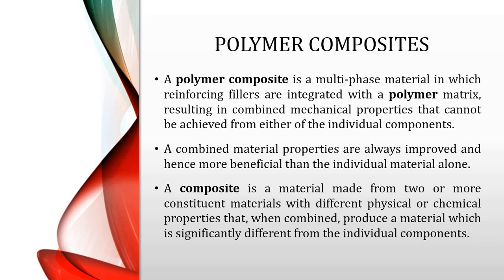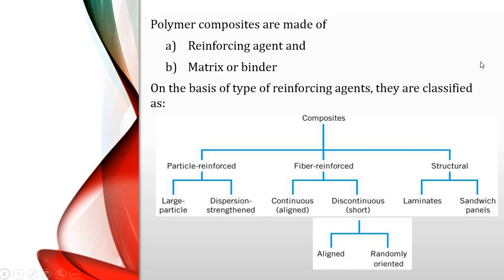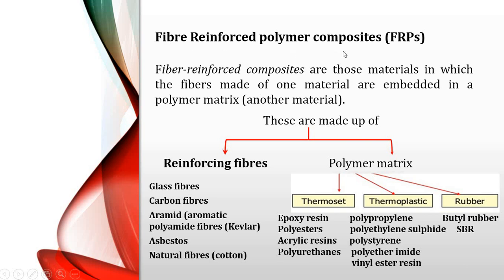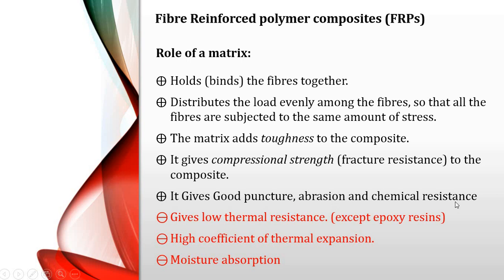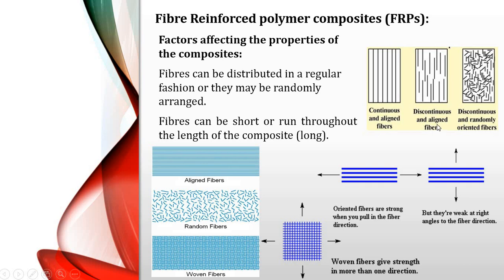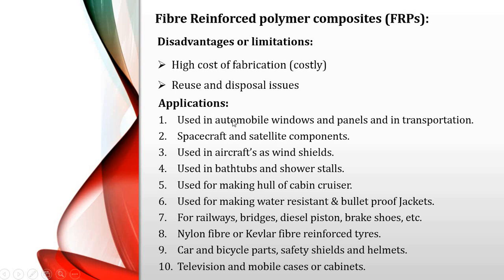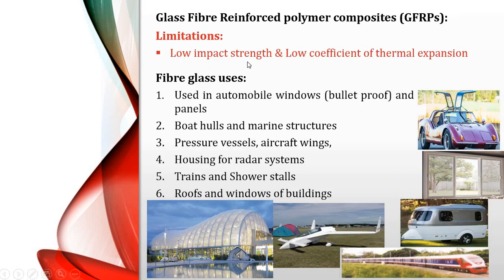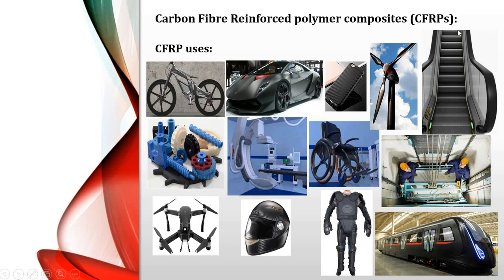Polymer Composites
Types and Fibre reinforced polymer composites
Dr. A. G. Sajjan
VPKBIET, Baramati